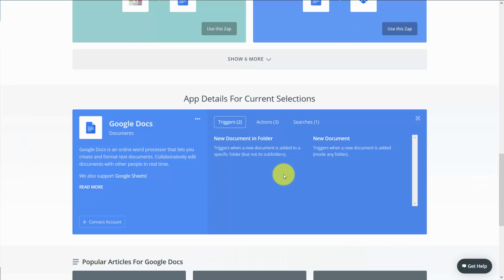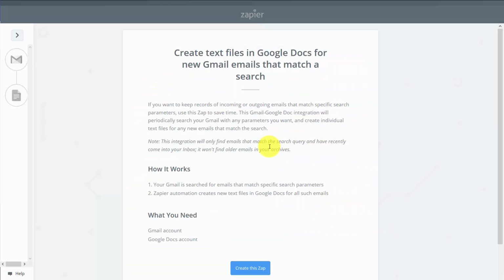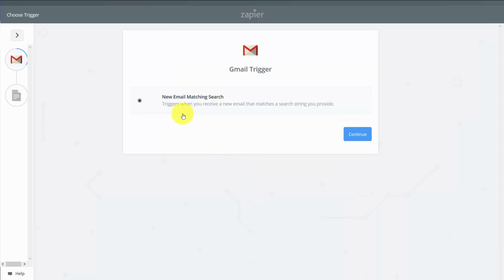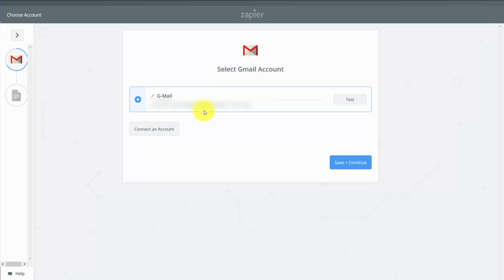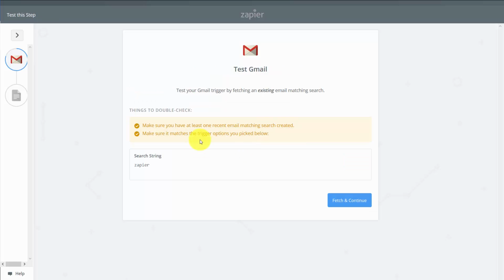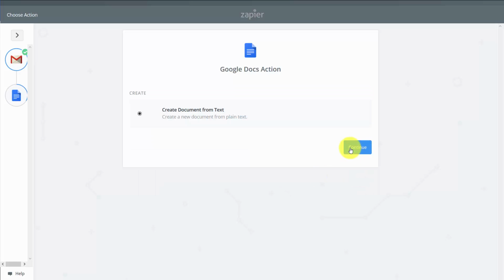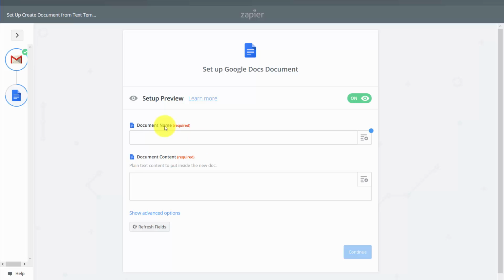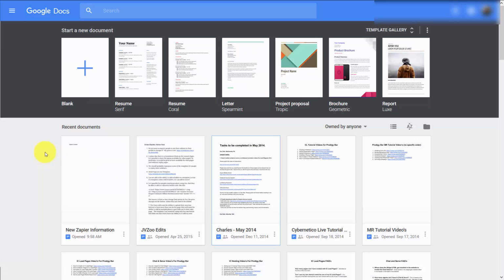15 Google Docs Integrations